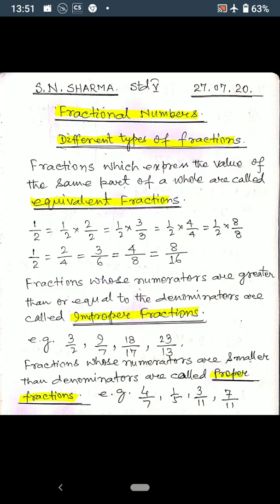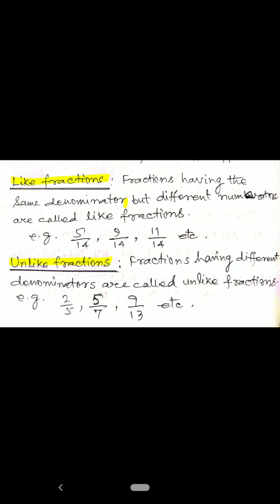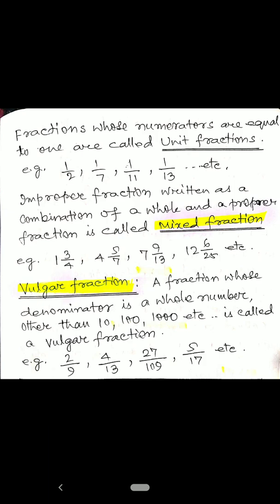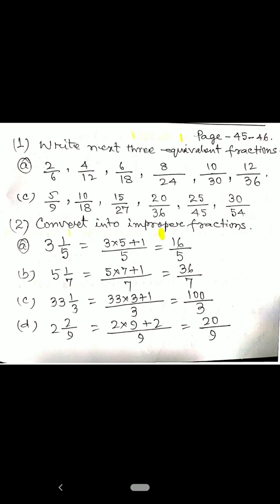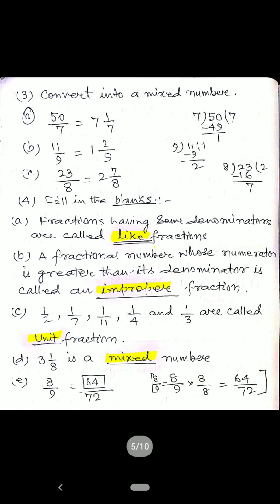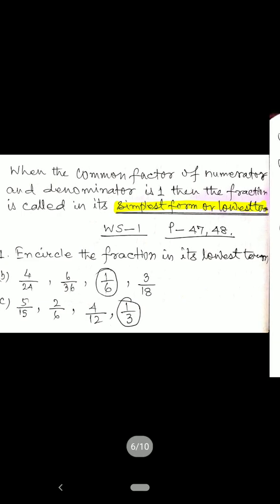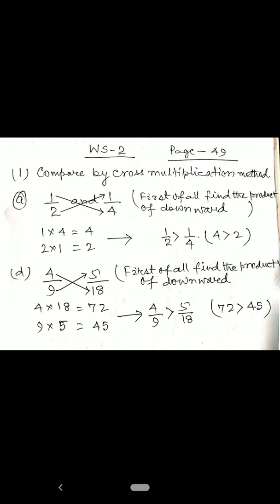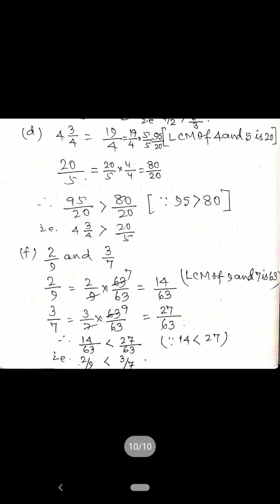Fractional Number - Lecture 1- Unit 4 - Class V - Maths